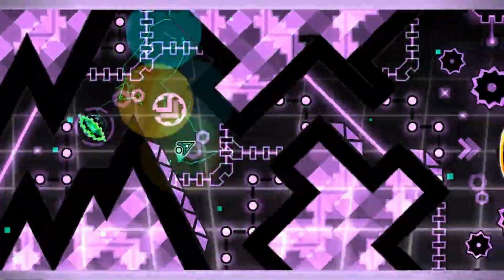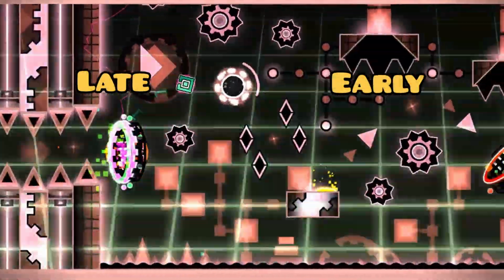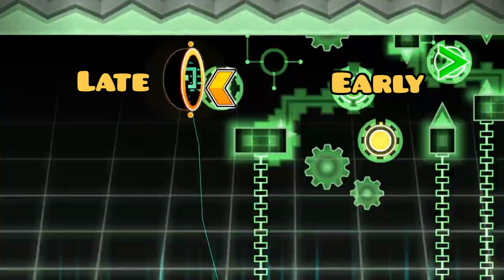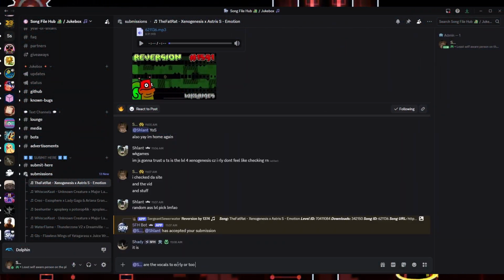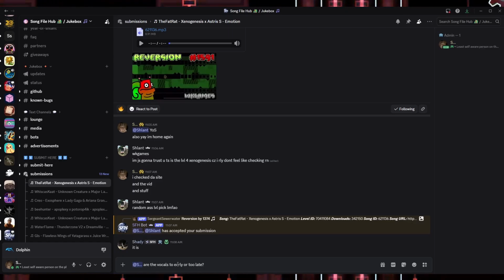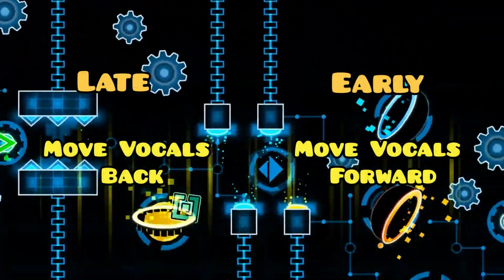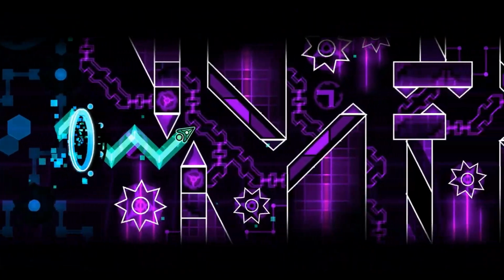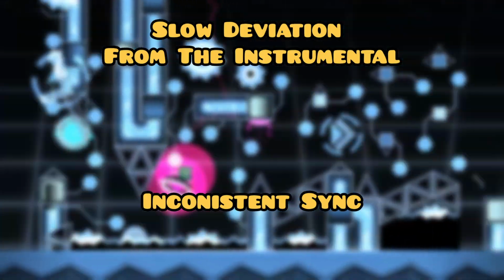Mashup Guide 4: Proper Syncing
This video goes over the topics: Offsync, Offbeat and Offbar.
Have any questions? Leave them in the comments!